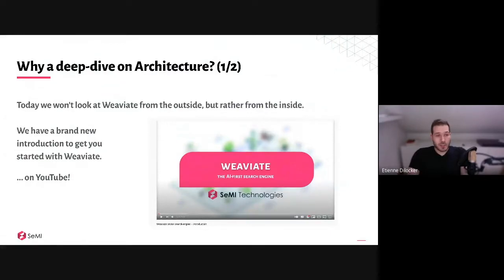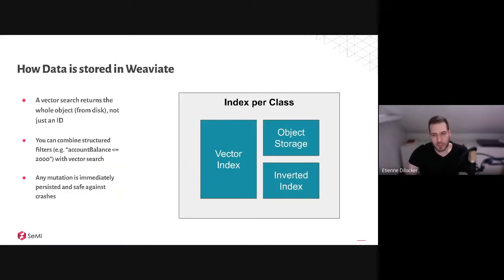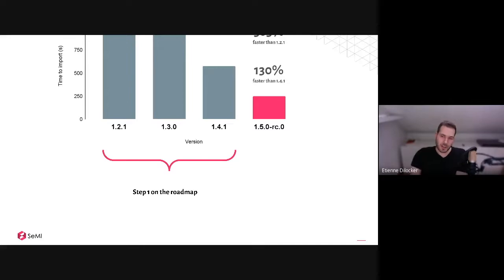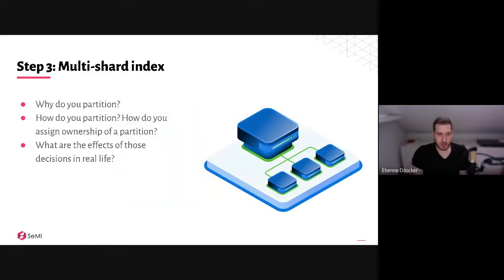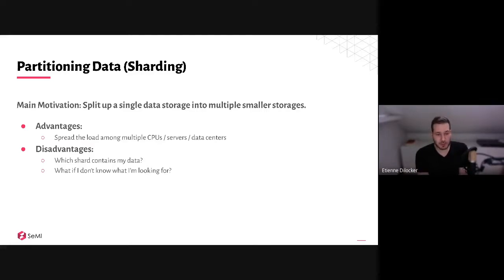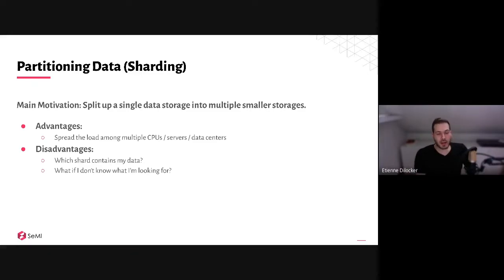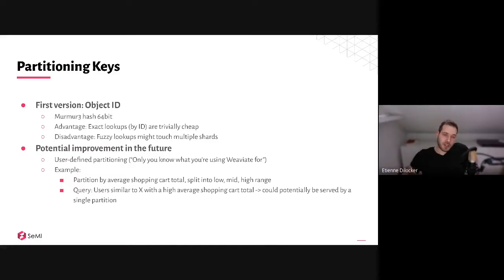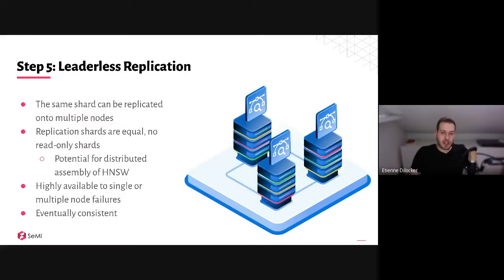Weaviate Meetup June – Architecture Deep Dive, how to build a vector database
Weaviate is a full-fledged vector database with full CRUD support. In this meetup, Etienne Dilocker of Weaviate explains how Weaviate works under the hood.

In this video:
00:23 – Why a deep-dive on Architecture?
04:07 – How Data is stored in Weaviate
07:17 – Optimized HNSW index
11:15 – Oh, turns out we write a lot - LSM
18:42 – Multi-shard index
24:02 – Partitioning Data (Sharding)
26:30 – How do you partition your data?
29:15 – A shard is a self-contained mini-index
30:35 – Weaviate’s Virtual Shards
37:10 – Partitioning Keys
41:49 – Distribute shards across Nodes
43:59 – Leaderless Replication
48:17 – Two Example Replication Scenarios
50:10 – Dynamic scaling
52:30 – Q&A